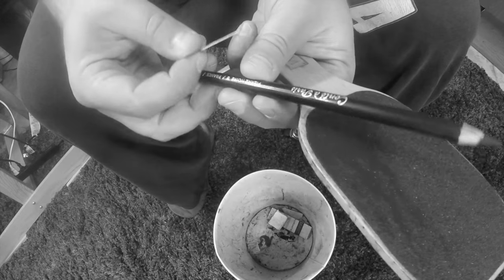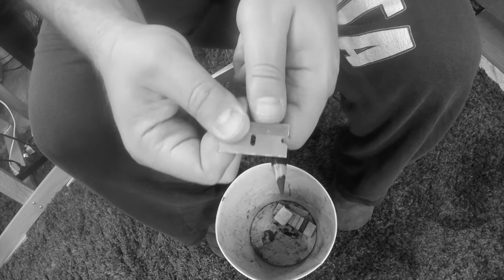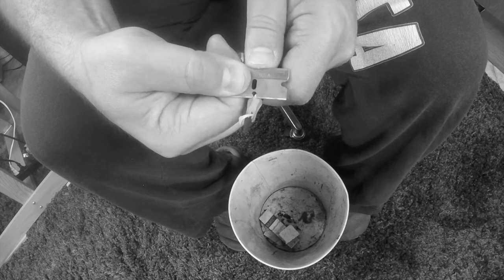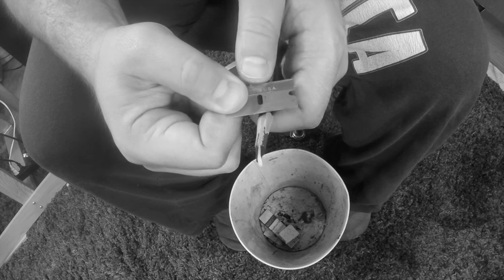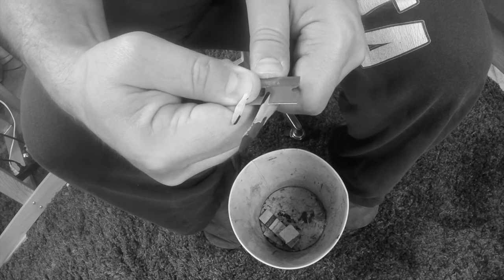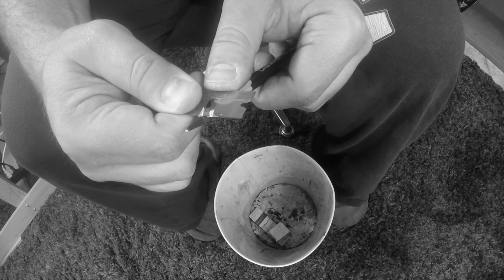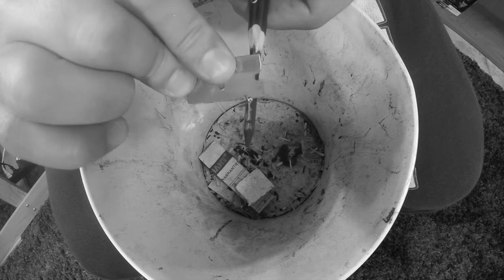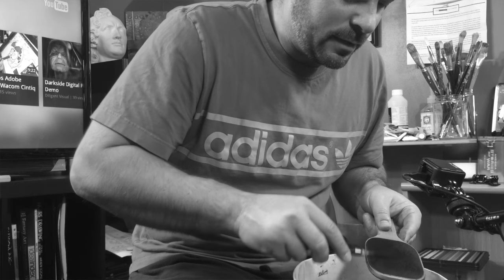Pencil Sharpening - Watts Atelier Method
Nitran Sanding Pad

Please visit Watts Atelier Online. Highly recommended art training!